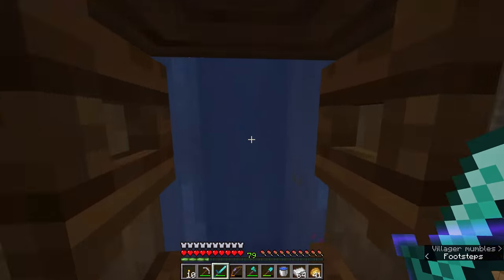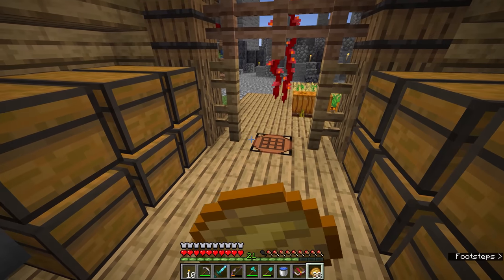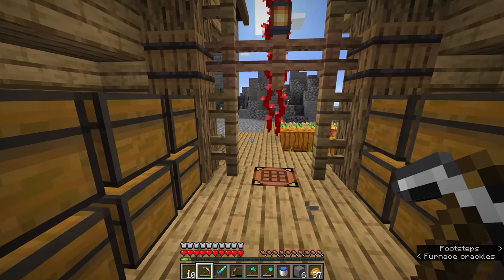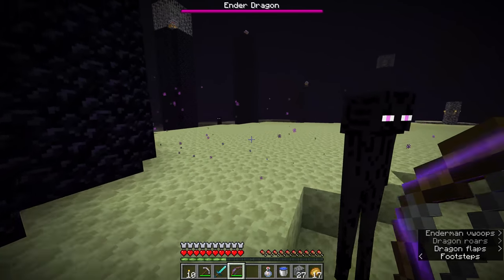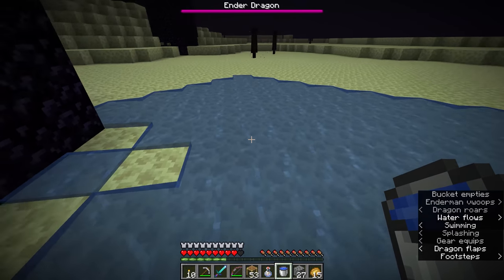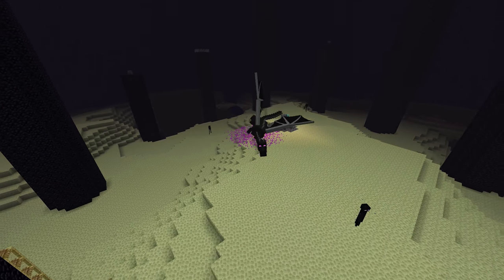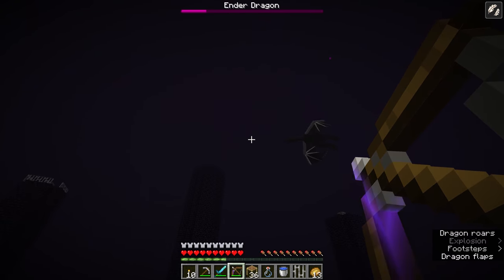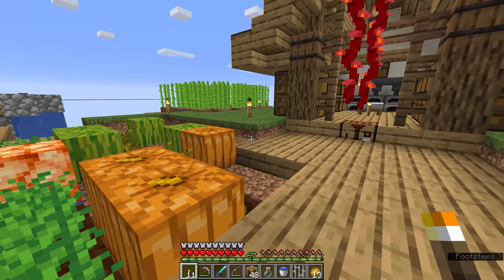Taking Down the Ender Dragon in Skyblock! ▫ Minecraft 1.16 Skyblock (Tutorial Let's Play) [Part 20]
Skyblock 1.16 continues! Today we make some preparations and finally take on the Ender Dragon, giving us access to the rest of the End if we want to go looking for loose diamonds, shulker boxes, and Elytra. A dragon fight with Replay Mod is the perfect excuse to do something cinematic! Hope you folks enjoy :)

Dragon fight music: 'Rubedo', 'So Below', & 'Chrysopoeia' by Lena Raine, Minecraft Nether Update Soundtrack

GNU Paranor001